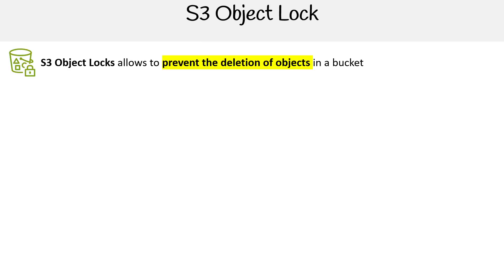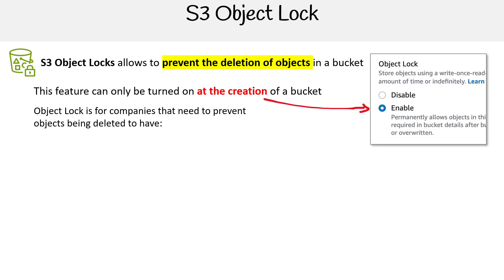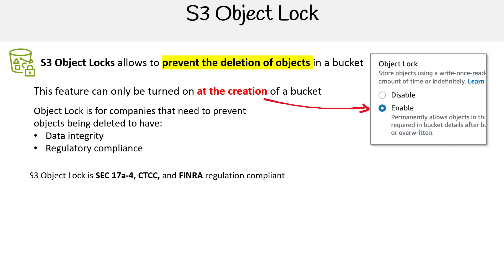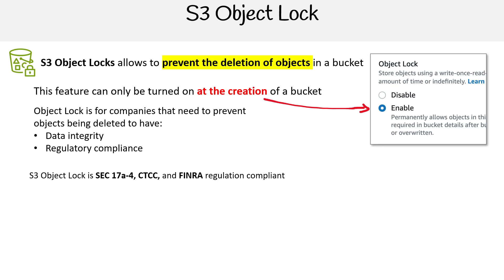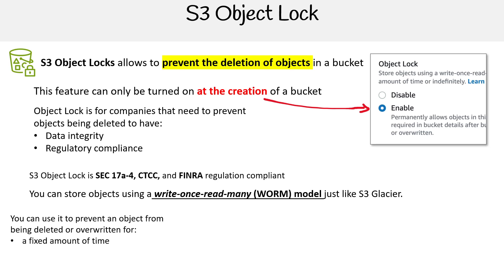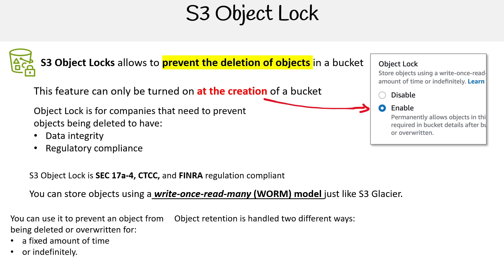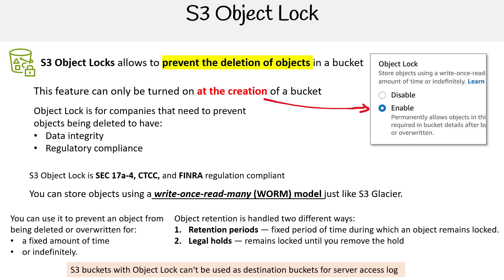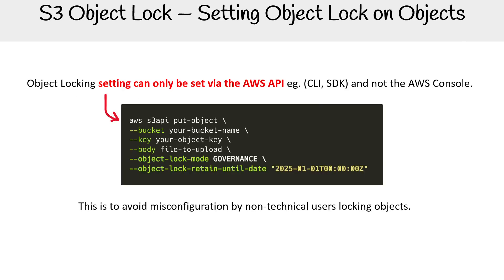Amazon S3 Object Lock - AWS Course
Learn about Amazon S3 Object Lock and its role in safeguarding data from deletion or modification for compliance.